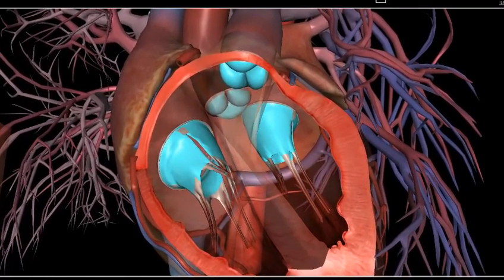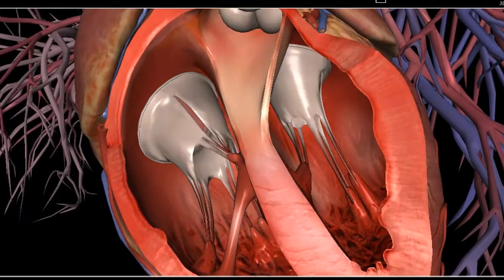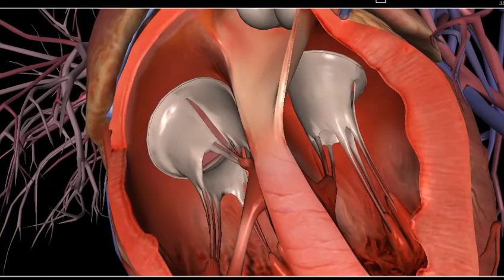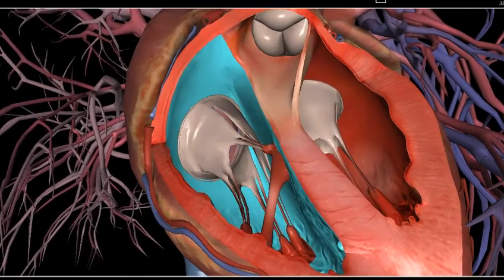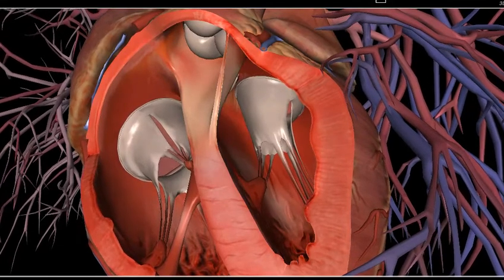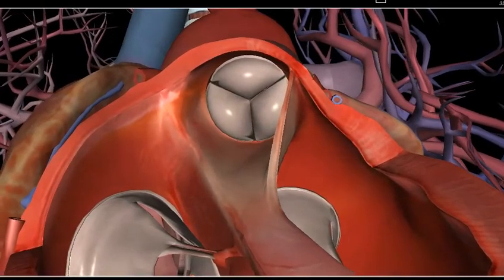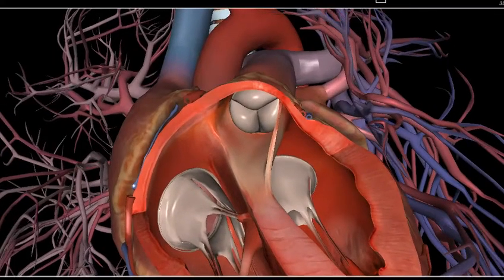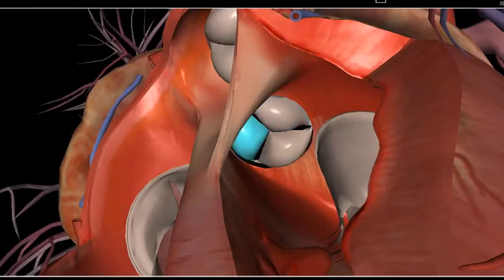ESTRUCTURA ANATOMICA II